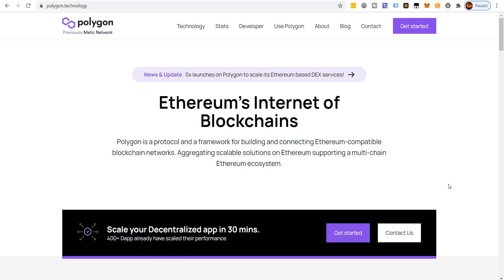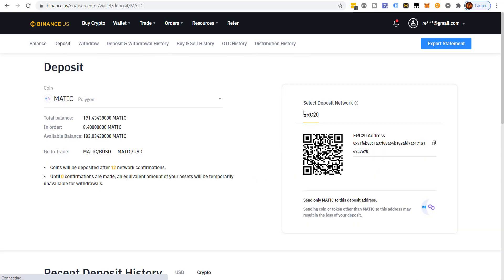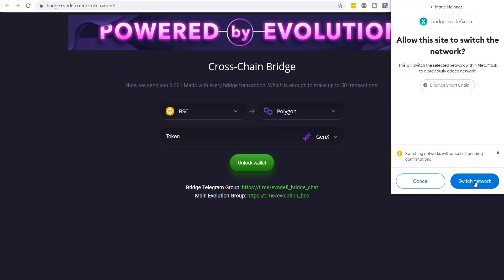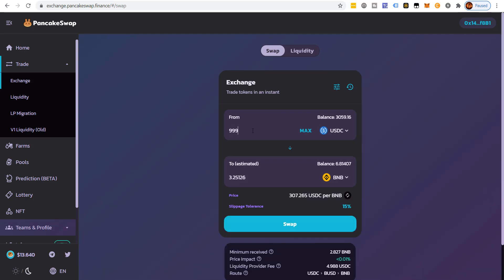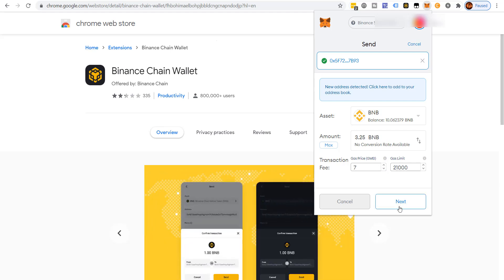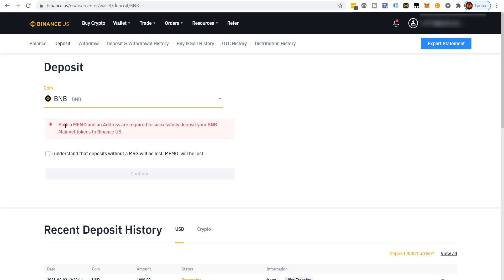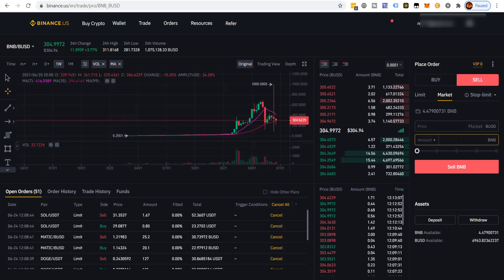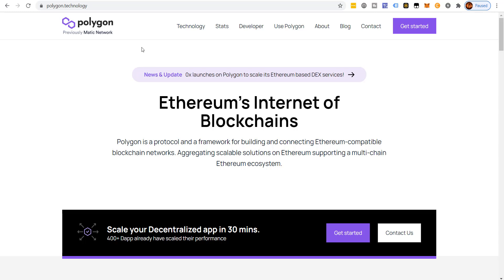How To Send Matic To Binance (Step By Step)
How To Send Matic to Binance (Step By Step), in this video I explain the process of how to send matic to Binance then I walk you through the whole process so you can follow along. If you want to apply for our Crypto Trading Program watch this video